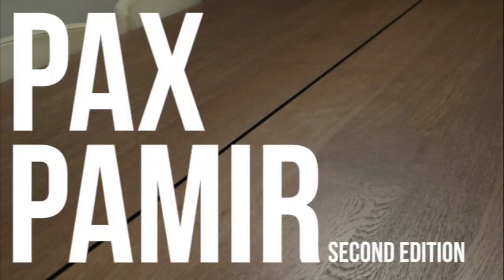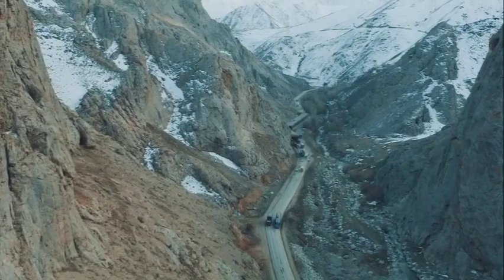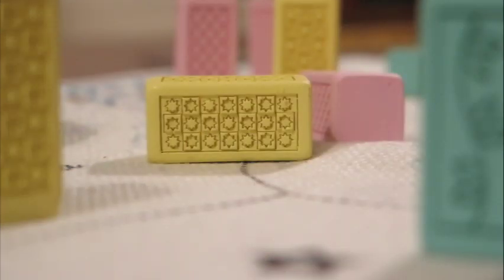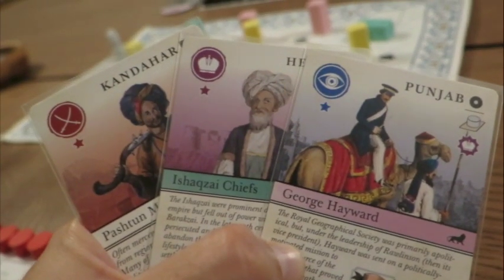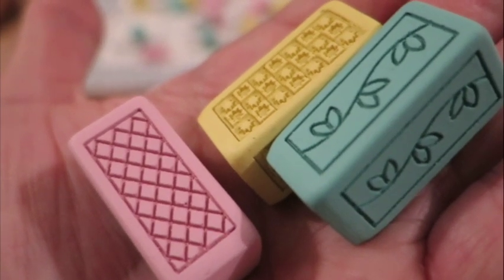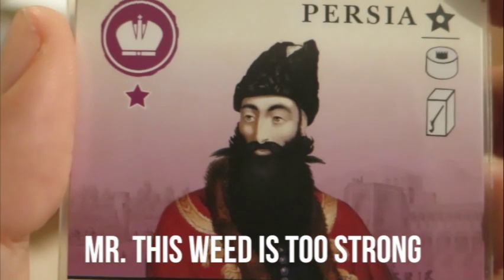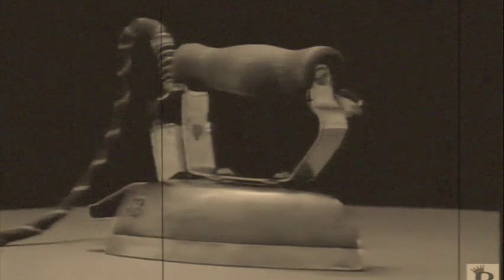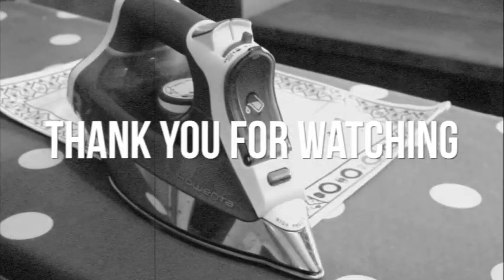Pax Pamir 2nd Edition - The Great Game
My review of Pax Pamir Second Edition, designed by Cole Wehrle, published by Wehrlegig (2019).

The song is from Hangama. Footage from Afghanistan before the Russian Invasion (Documentary, 1979), Dr No (1962) Movie, Khyber Khan and 1986 ad for Black & Decker's electric iron.